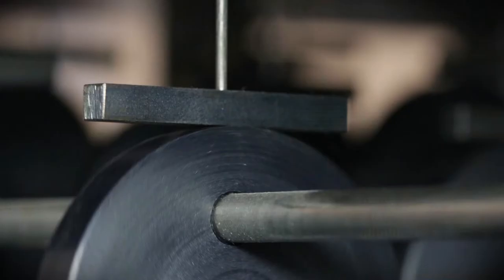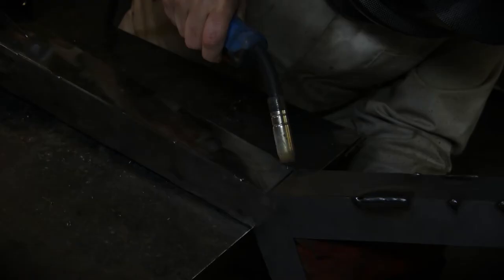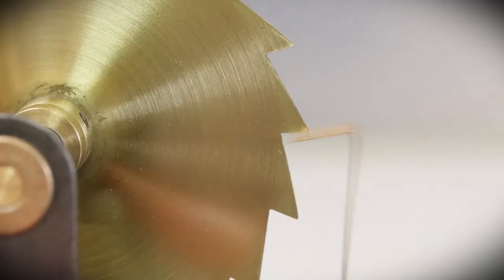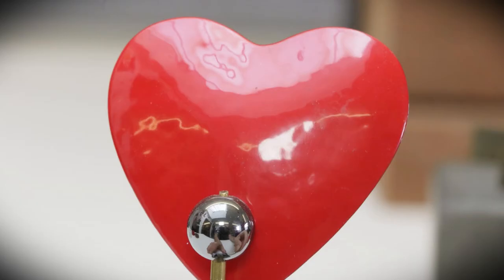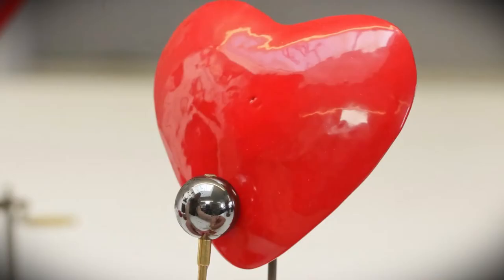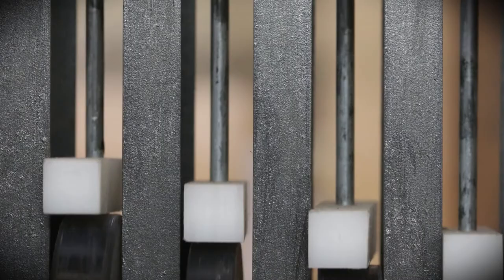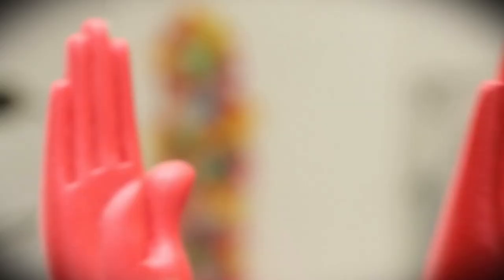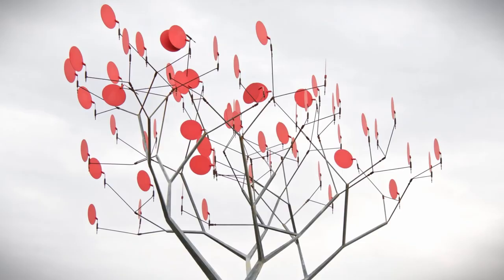Martin Smith - Little Machines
Martin Smith is an artist whose research and work are concerned with people's perception and interpretation of space. He undertakes quite large architectural commissions that interact with their given space and the viewer through mechanical movement.  Alongside this work, his practice is also concerned with making kinetic devices that investigate themes of repetition, precision and rules. These utopian objects and spaces are what currently drive his work forward.